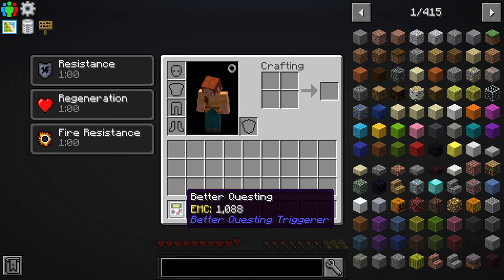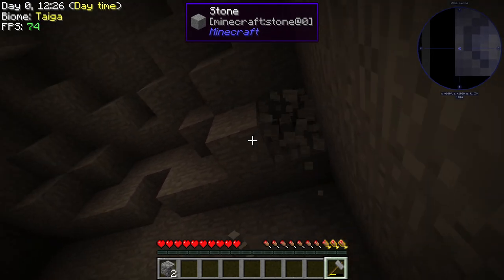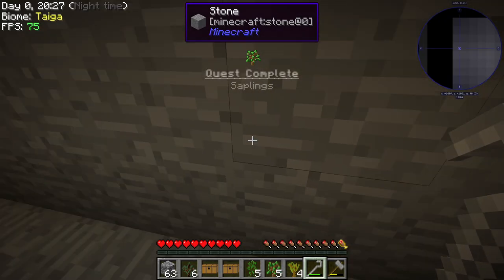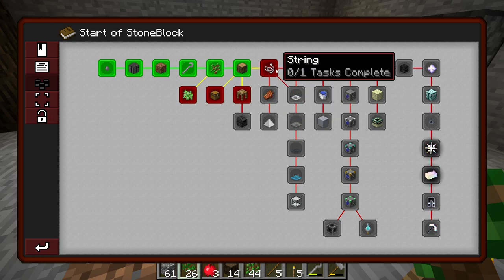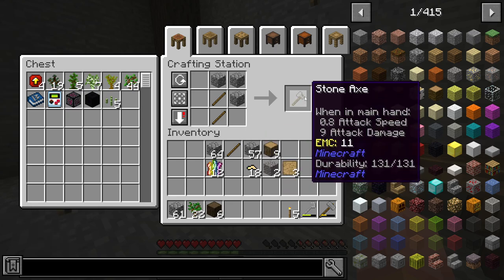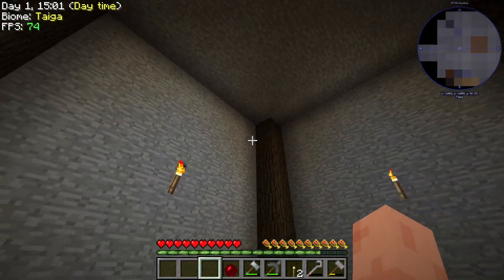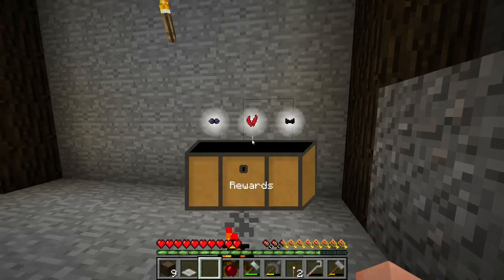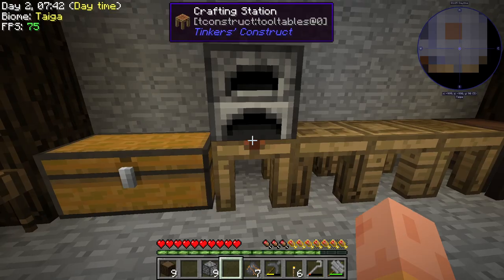New Series StoneBlock Ep.1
Starting A new series like SkyFactory in the ground